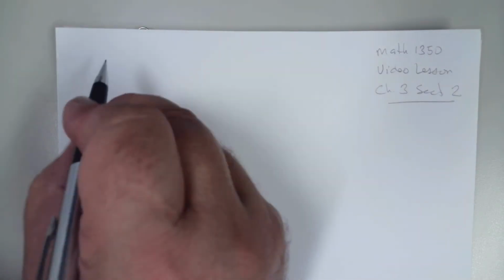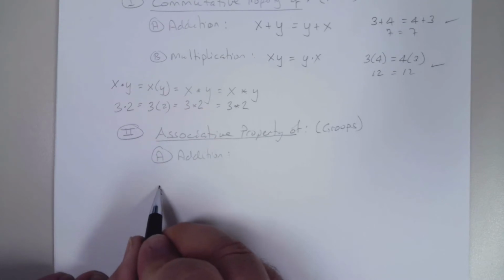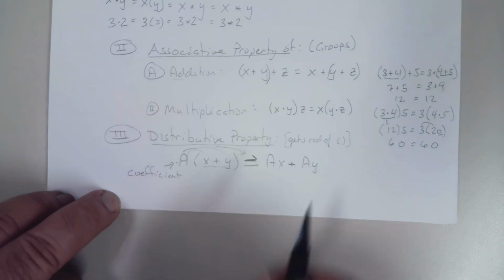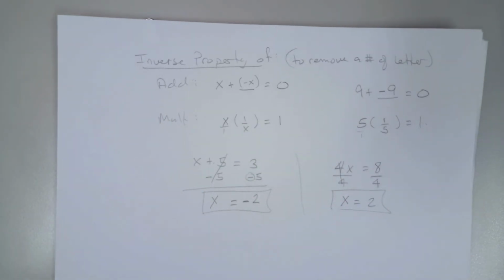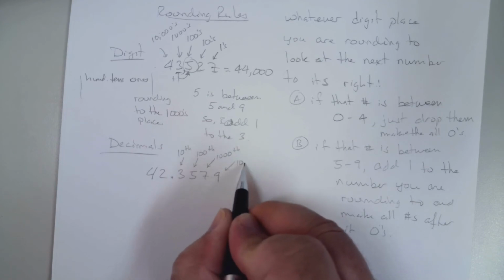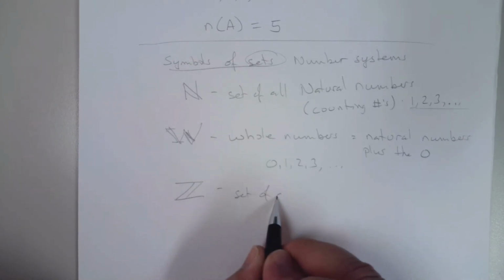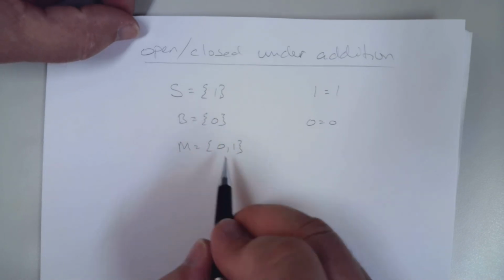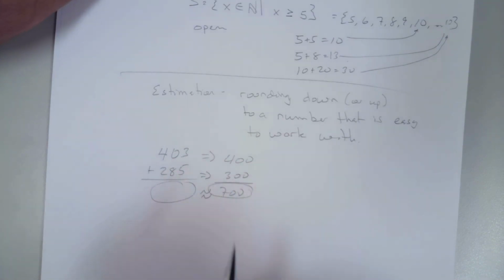MATH 1350 CHAPTER 3 SECTION 2 - PROPERTIES OF MATH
This video is the LECTURE part of the class and covers the basic PROPERTIES OF MATH.